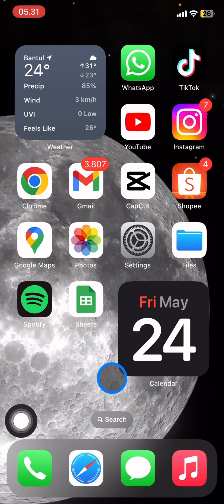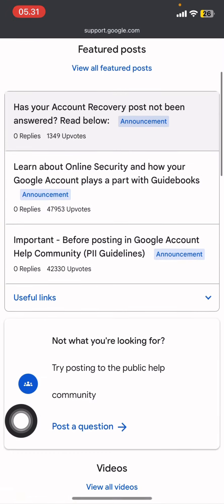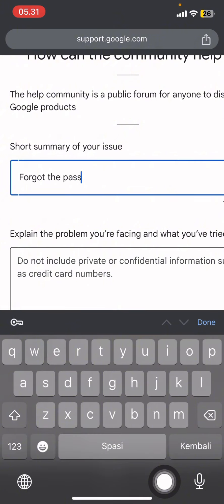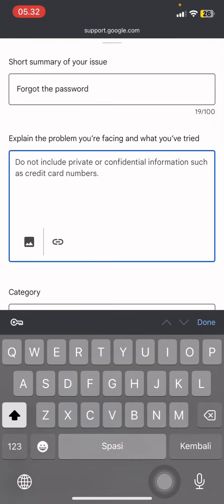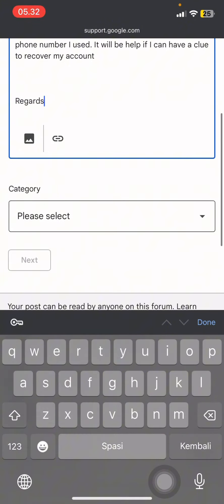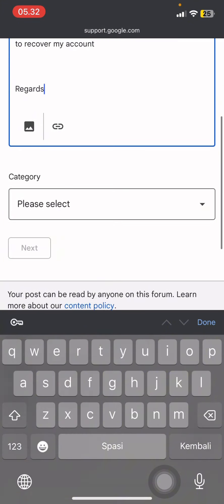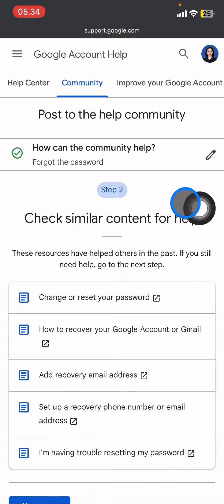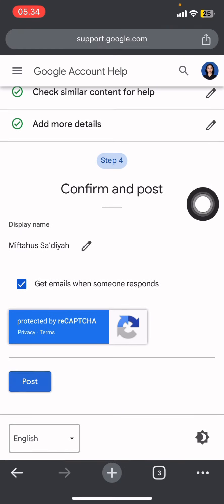💲 APP HACKS: How to Recover Google Account without Email and Phone Number (2024)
This video will share you an APP HACKS: How to Recover Google Account without Email and Phone Number. Get a quick explanation to fix your problem. Here is the fastest way to recover your Google account.